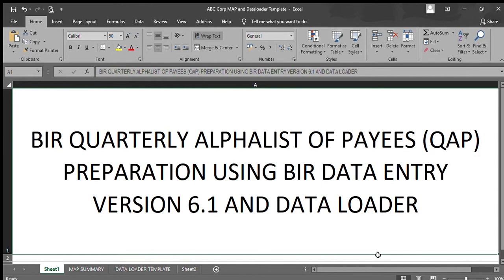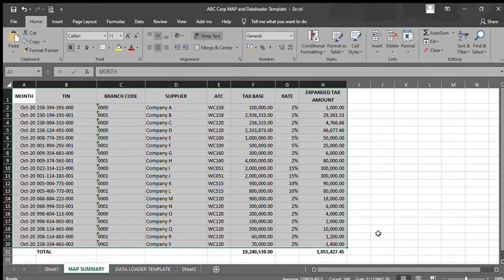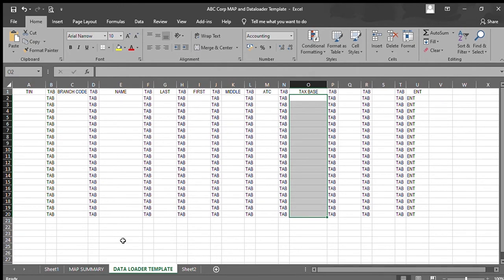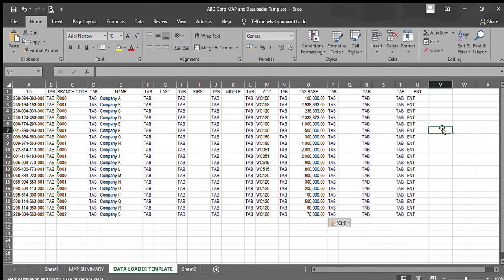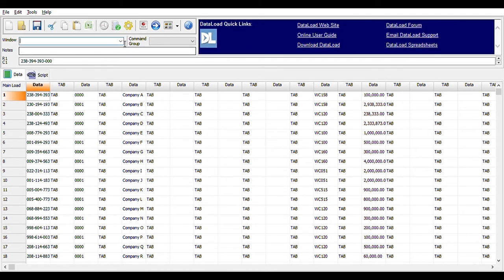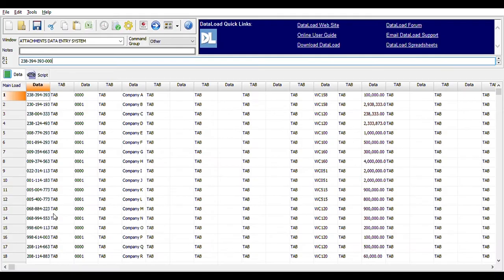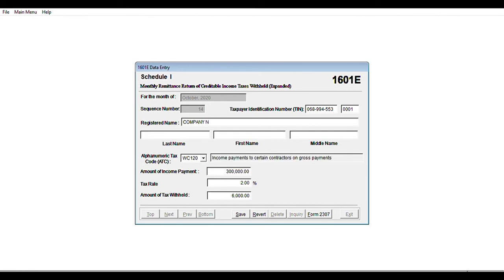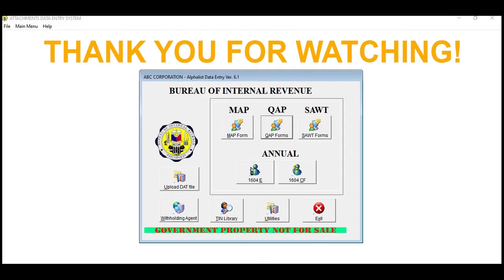HOW TO PREPARE BIR QUARTERLY ALPHALIST OF PAYEES (QAP) REPORT MUST FASTER USING DATALOADER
This is a video tutorial on how to prepare BIR Quarterly Alphalist of Payees (QAP) must faster by using Dataloader.  I hope you will learn something and this can help you make your work easier and faster!